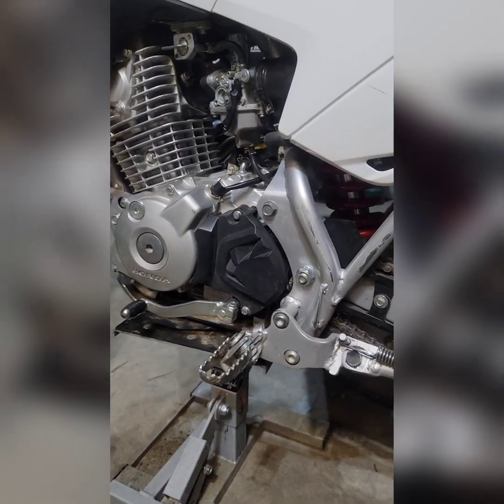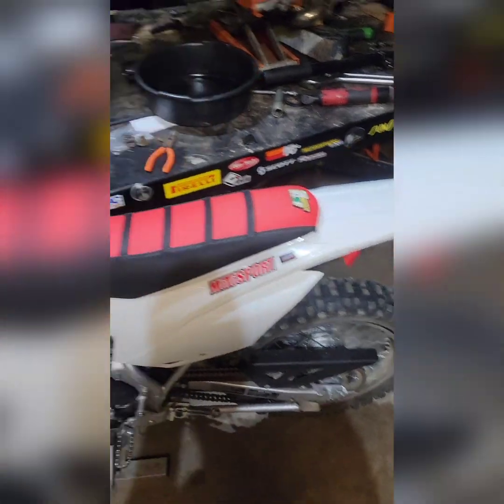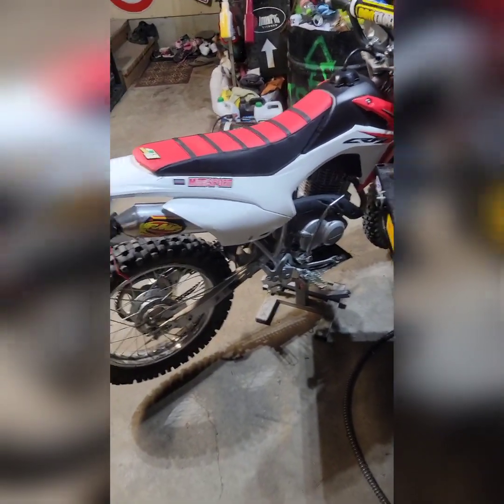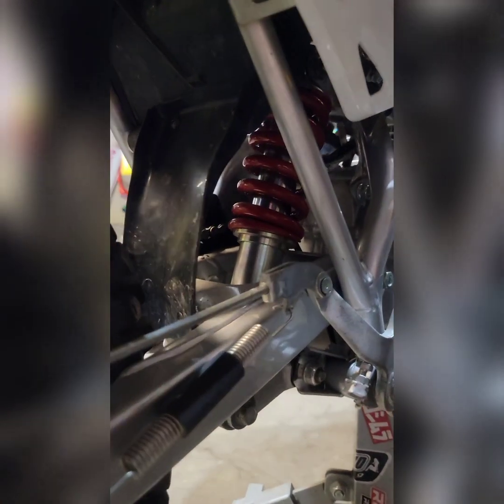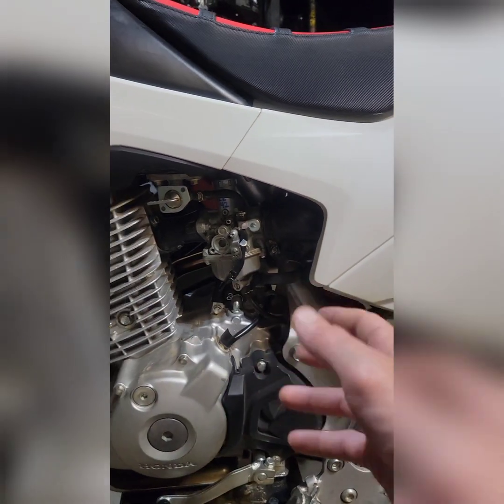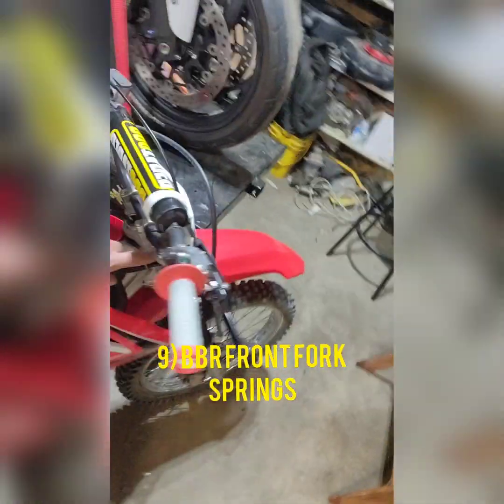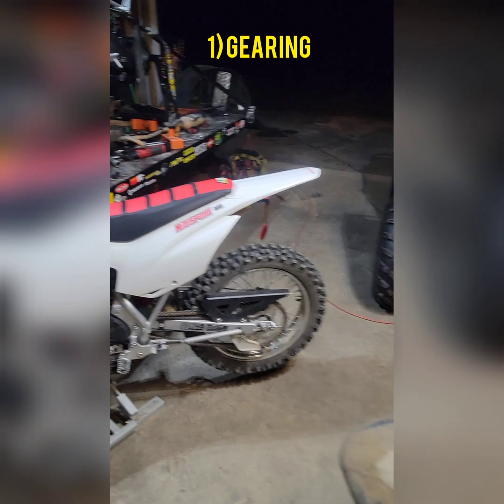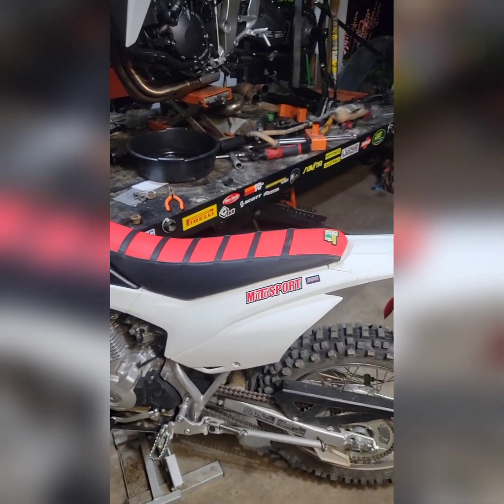2015 CRF125FB Mods, Tips and Tricks!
Several things I recommend doing if you intend to use the CRF125FB as a pit bike, or if you're a bigger rider just looking to blast around the farm. check out this video to see me outline them and talk about tricks to making this machine suit YOU better.